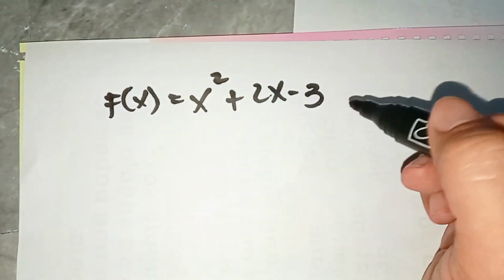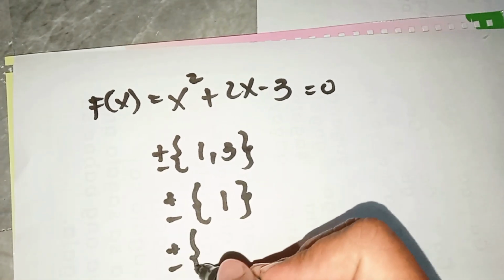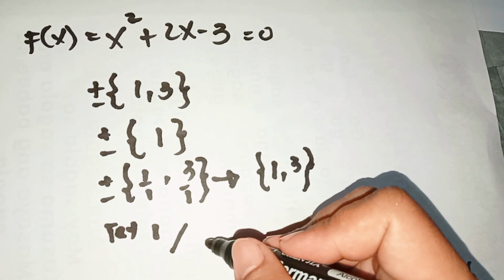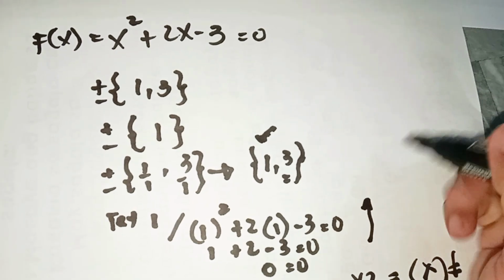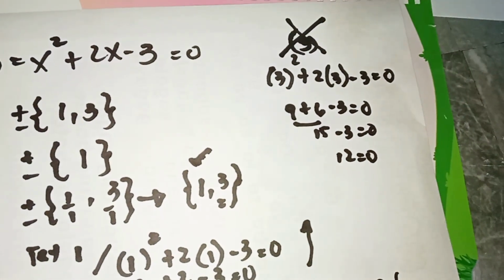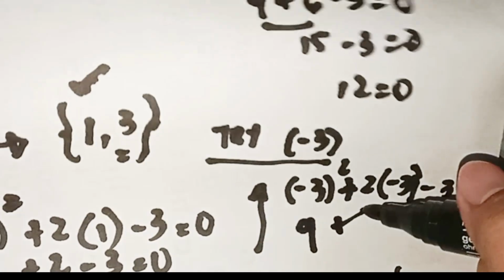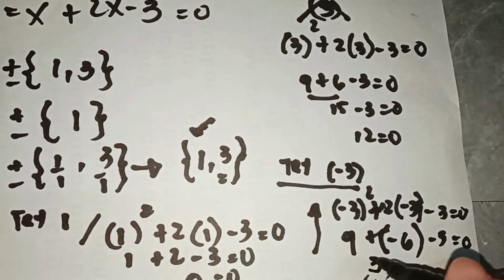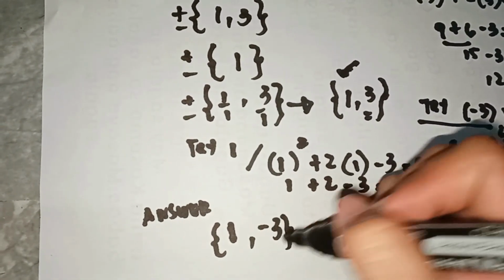RATIONAL ROOT THEOREM